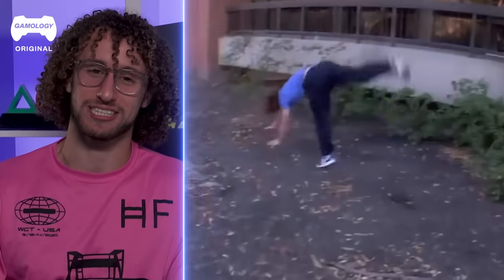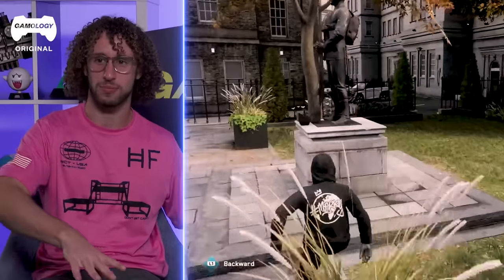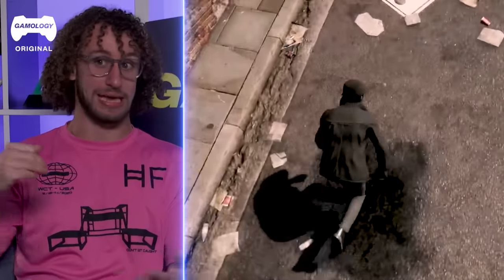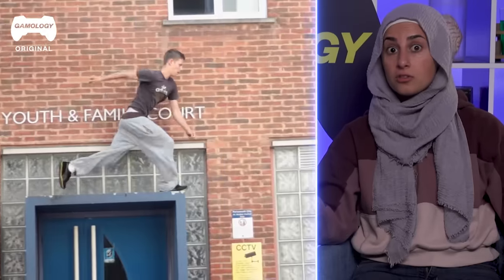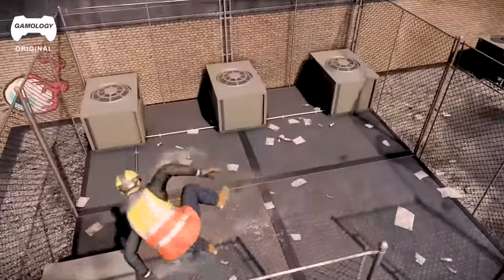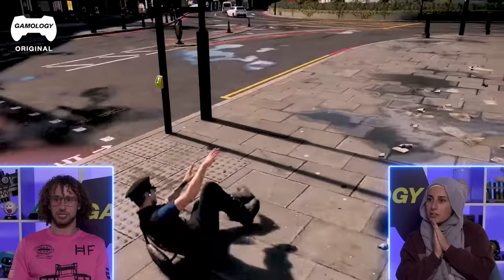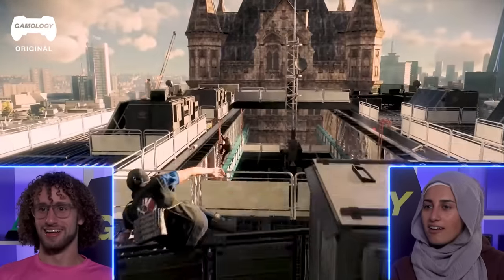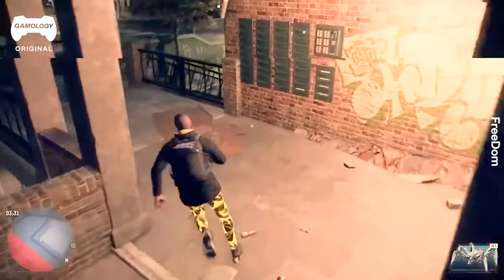Parkour Experts REACT to Watch Dogs: Legion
Our Parkour Experts, Omar Zaki and Sara Mudallal, are back for another Experts React episode. This time, they’ll be reacting to “Watch Dogs Legion”, which is a game about a dystopian future, set in London.

The “Watch Dogs Legion” story focuses on the hacker group DedSec as they seek to clear their names for a series of bombings they have been framed for, as well as liberate its citizens from the control of an oppressive private military company, which turned London into a surveillance state in the aftermath of the bombings.

The Parkour Experts, Omar and Sara, will judge the parkour moves in the game. From simple vaults, to roof top parkour and jumping from buildings, they’ll tell us what they think is realistic and what isn't. What do you think, is the parkour gameplay in “Watch Dogs Legion” realistic? Find out what the experts think, on this episode of Experts React.

Omar Zaki
YouTube: Omar Zaki (YouTube.com/omarzaki Freerunning)
0:00 – Intro
1:22 – Vaulting spiky fences
2:23 – Cemetery Parkour
3:34 – Parkour in London
4:45 – Judging Parkour moves and differences between Watch Dogs 2 & 3
6:07 – Parkour as a construction worker
6:58 – Old lady doing Parkour
7:38 – Striding and Jumping from buildings
10:09 – Assassins Creed Jump
10:21 – Parkour at night and climbing pipes
11:26 – How to stride
12:04 - Outro